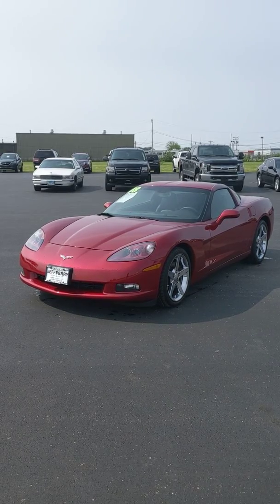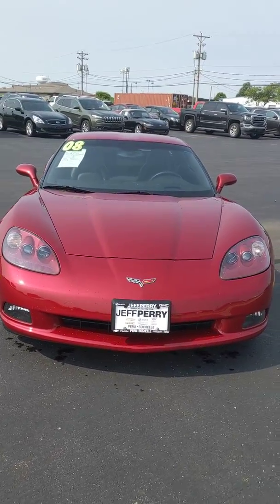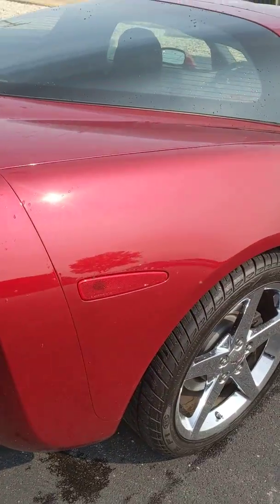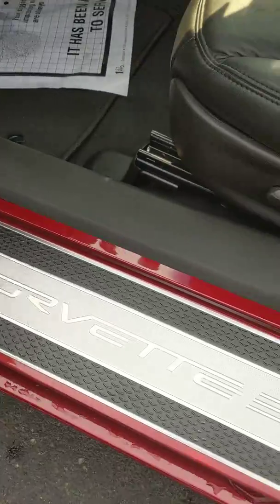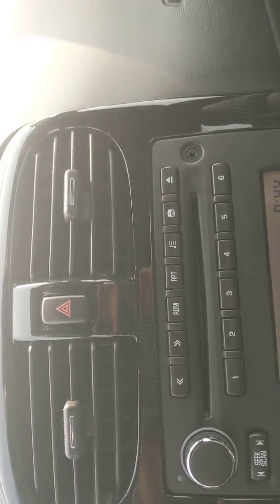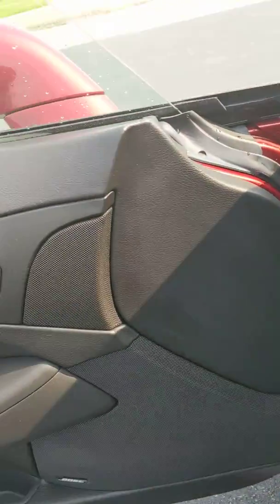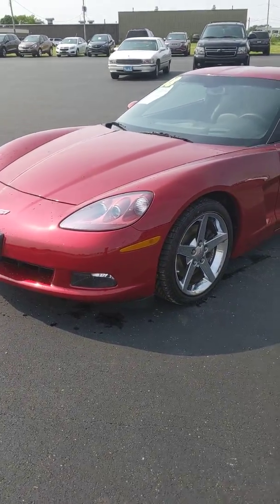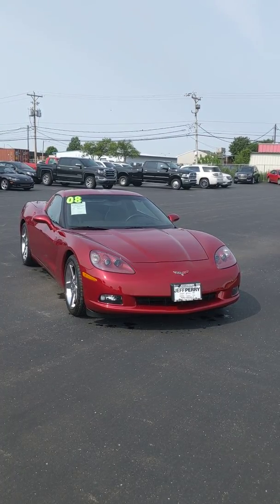2008 Chevy Corvette Jeff Perry Buick GMC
2008 Chevy Corvette Jeff Perry Buick GMC